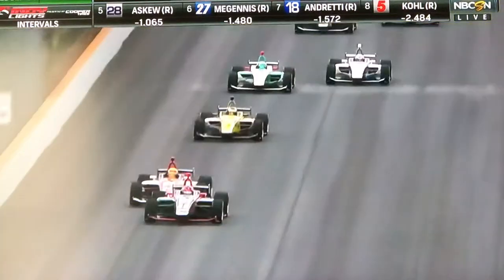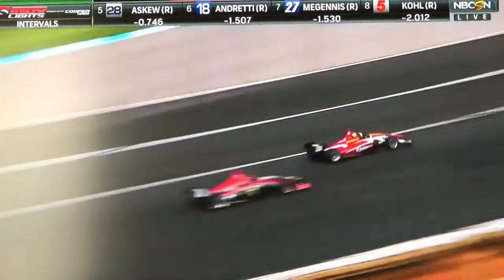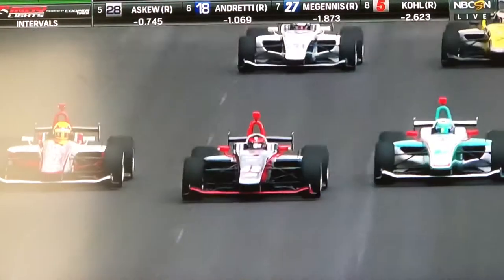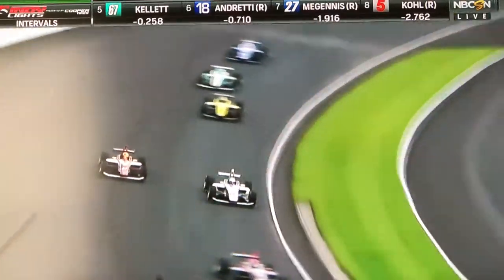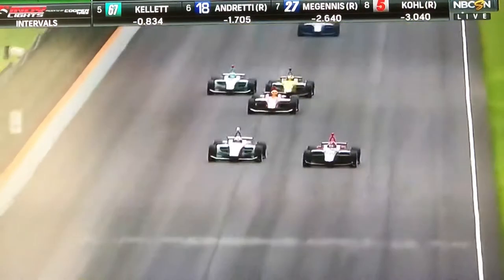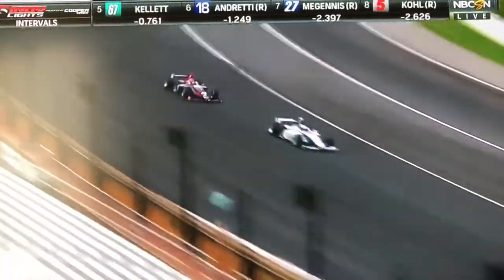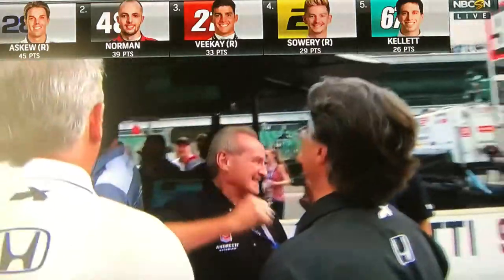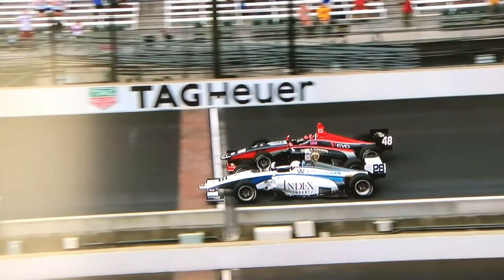Indy Lights Racing highlights the last 5 laps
Indy Lights the last 5 laps highlights racing